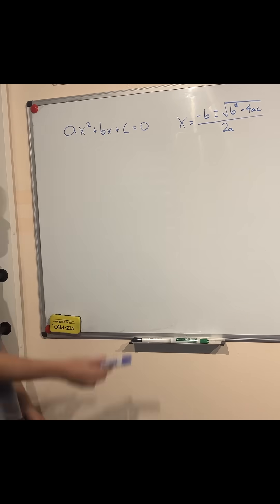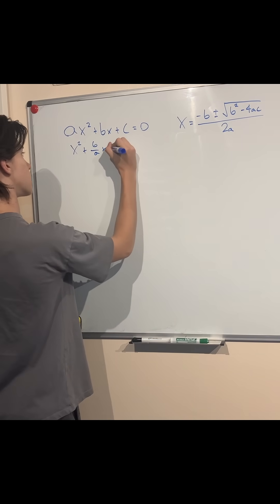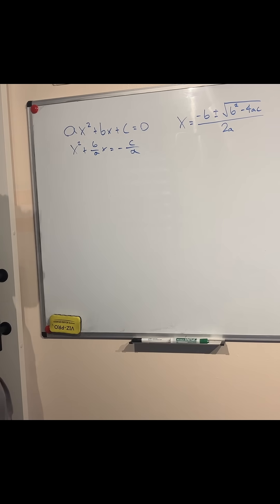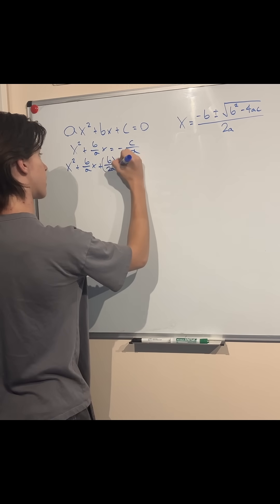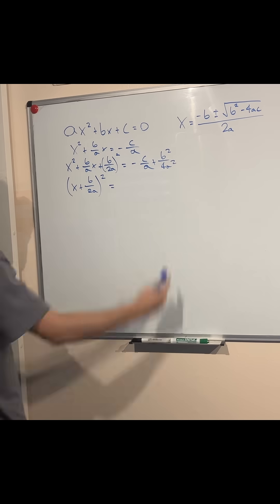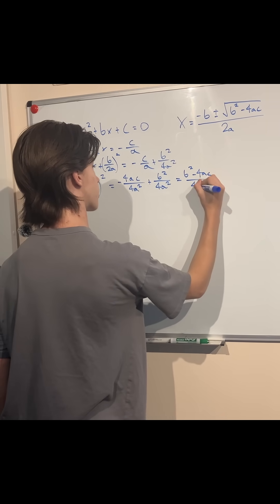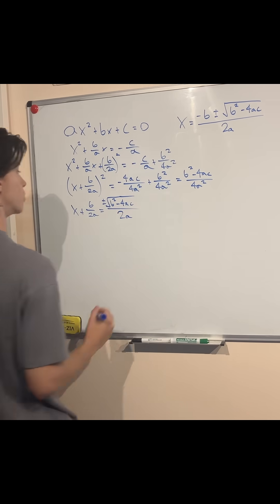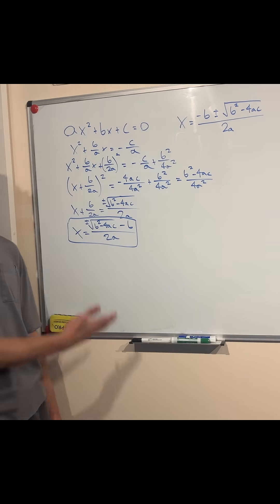Deriving the Quadratic Formula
Ever wondered where the quadratic formula actually comes from? It's derived from isolating x in a standard quadratic equation. This is done very neatly by a method called 'completing the square'!